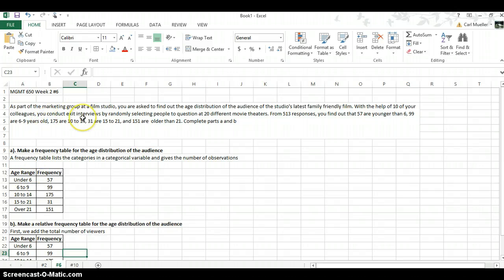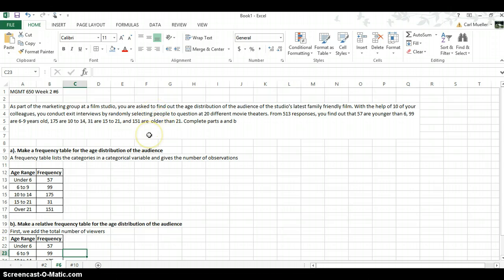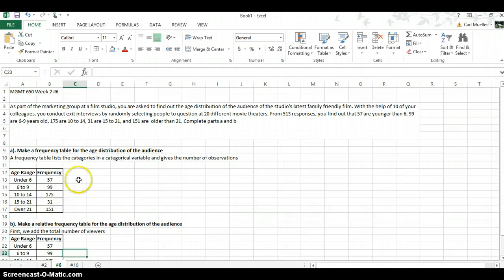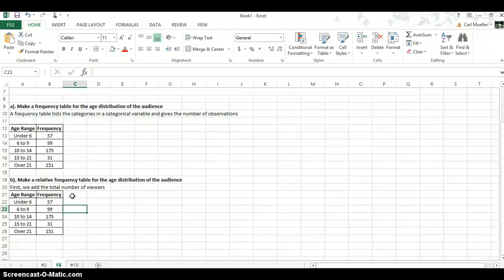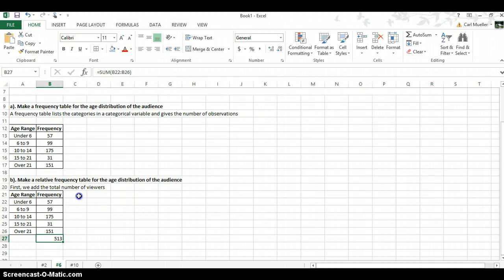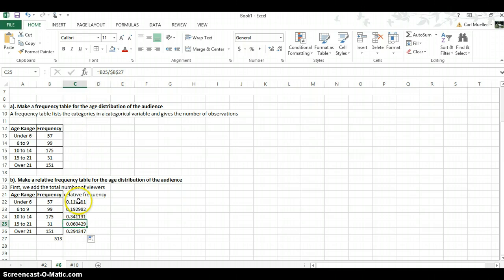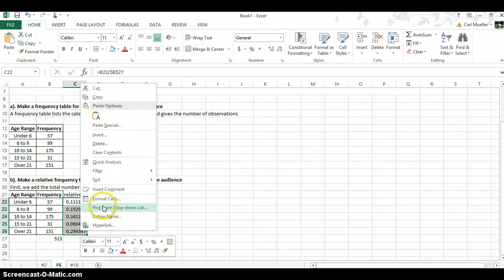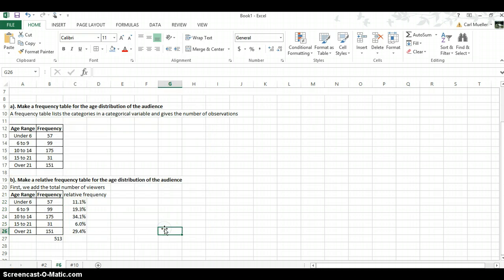MGMT 650 Week 2 #6